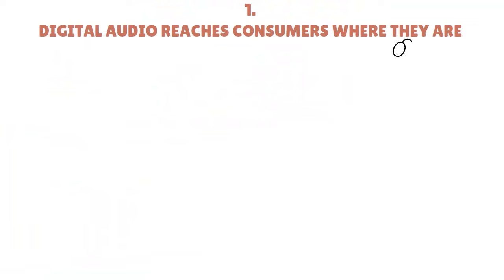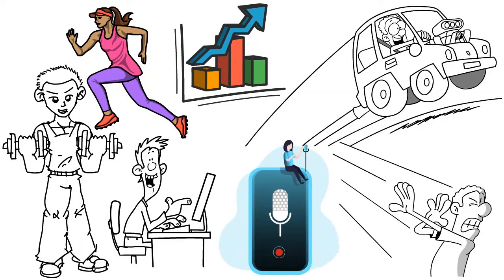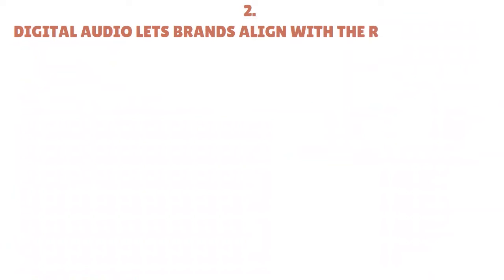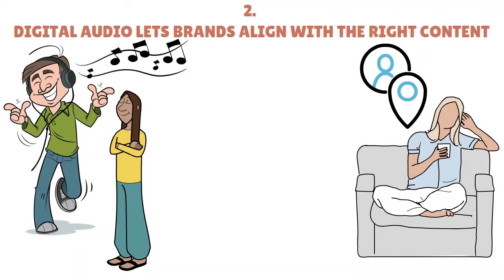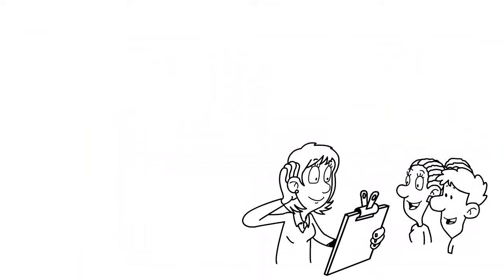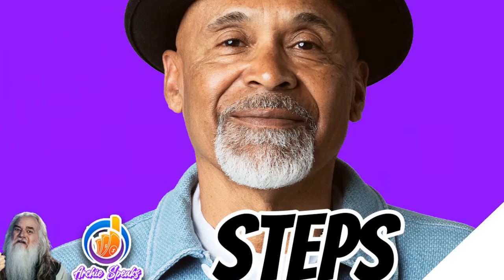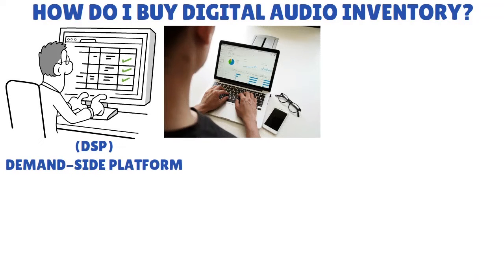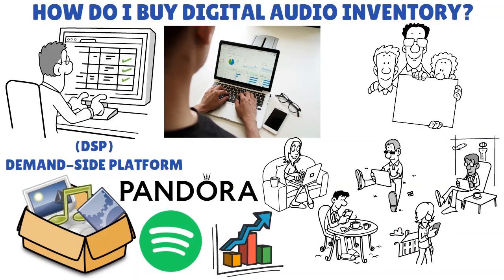🗼 Programmatic Audio Advertising 101 - How Programmatic Audio Advertising Could Boost Your Business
🗼 Programmatic Audio Advertising 101 - How Programmatic Audio Advertising Could Revolutionize Your Business. You Won't Believe How Programmatic Audio Advertising is Changing the Game!